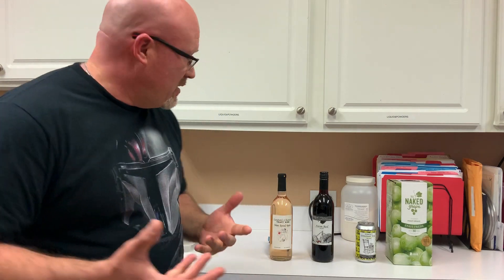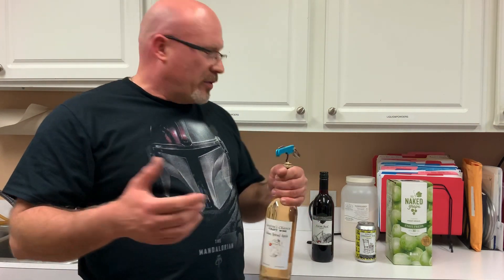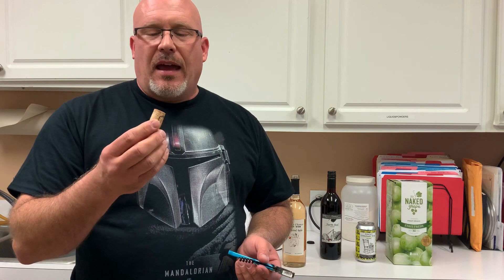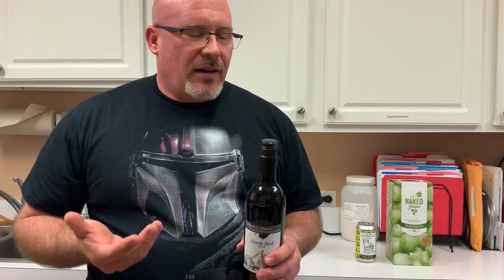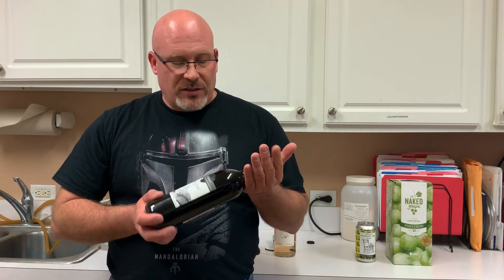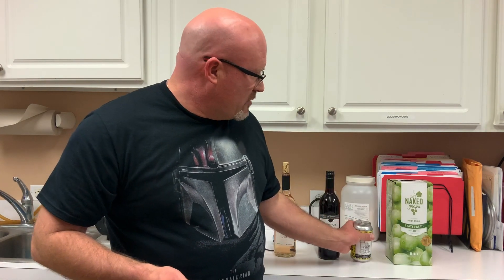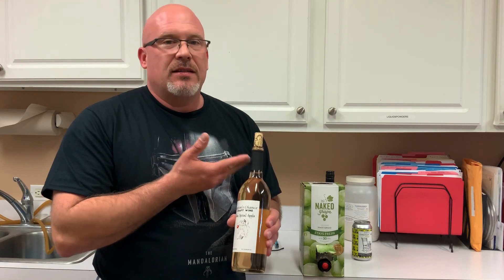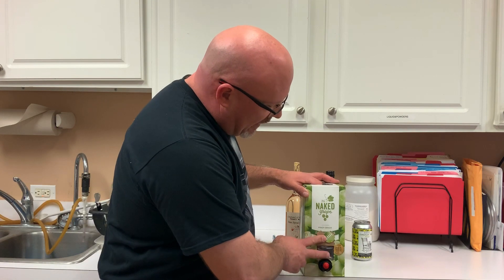Wine Packaging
William talks about some of the different types of packages that wine comes in, and the advantages of screwcaps over cork.